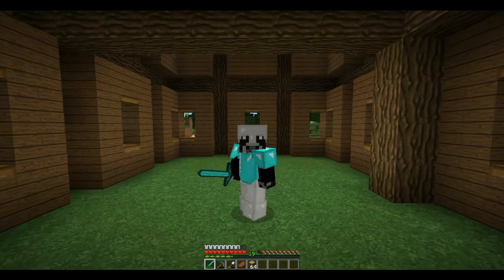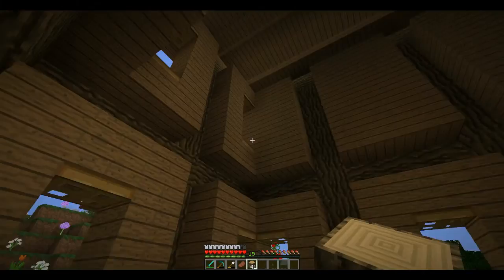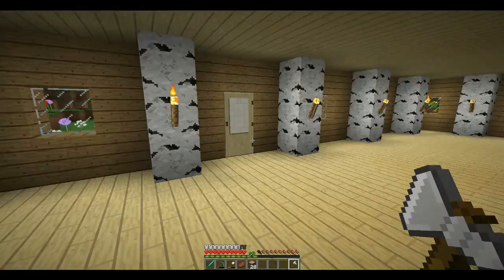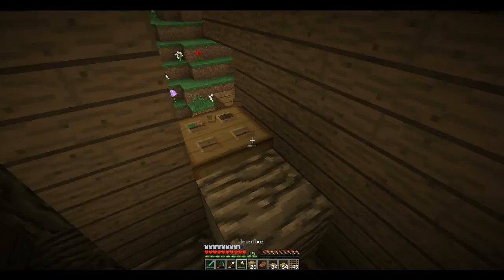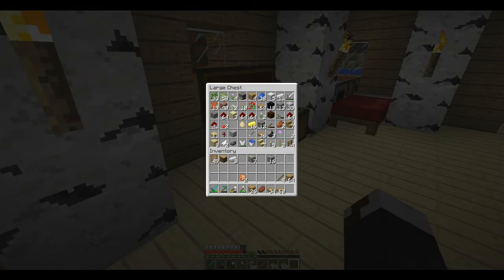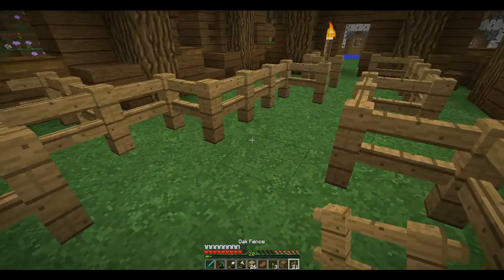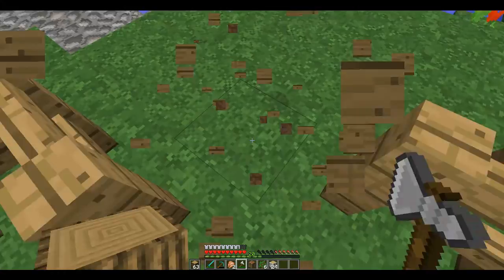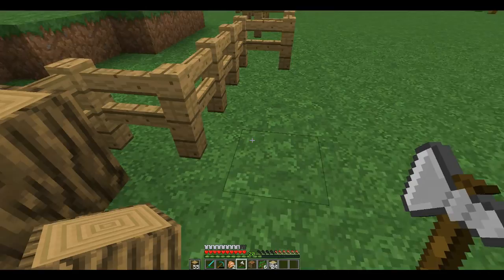Minecraft Let's Play Episode 9, Pens And Stalls!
Hello everyone and welcome to my minecraft let's play series! In this episode, i will be finishing the inside of my barn and I will start on the wheat farm!